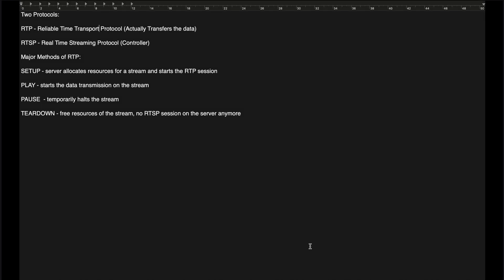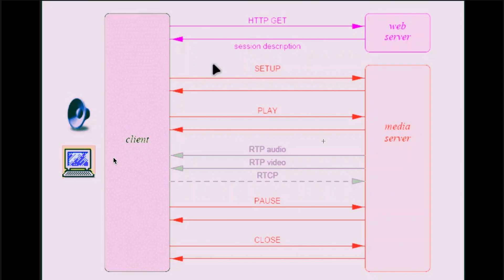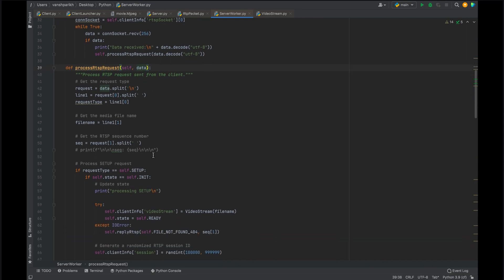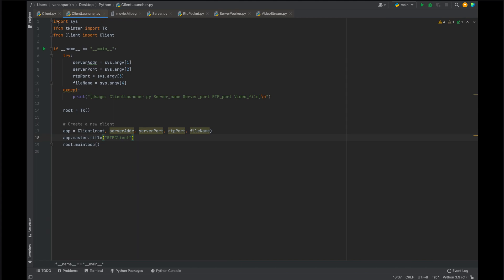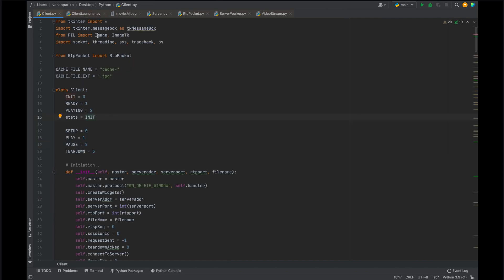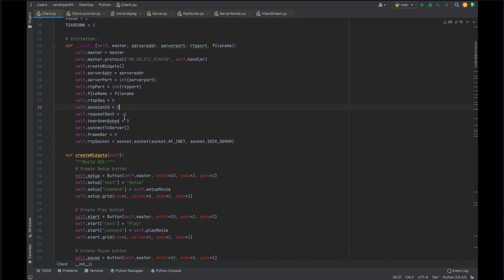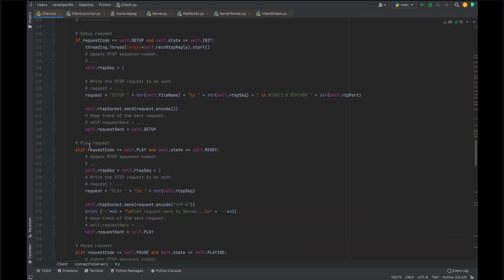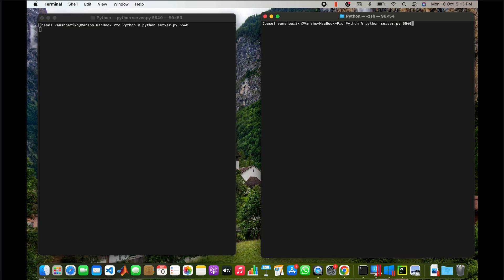Video Streaming using RTSP & RTP (Python)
This video is made as a part of assignment of IT304 Computer Networks. It shows video streaming between Server & Client using RTSP & RTP protocols.